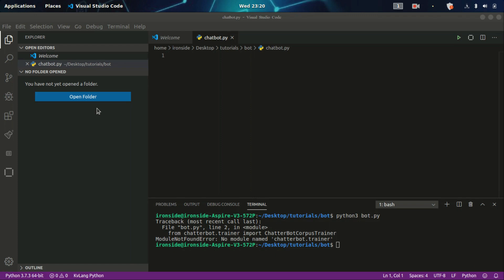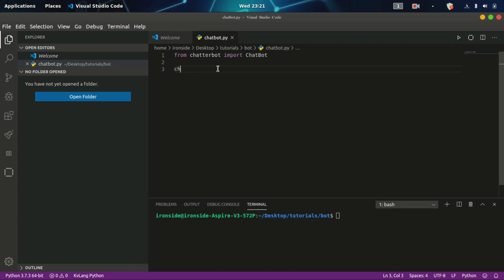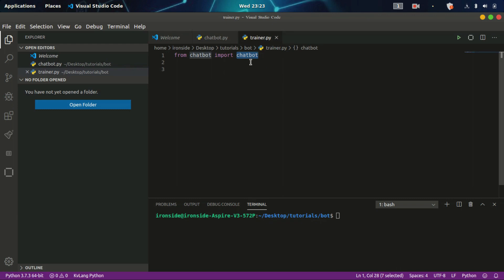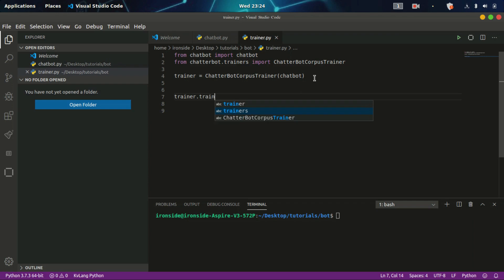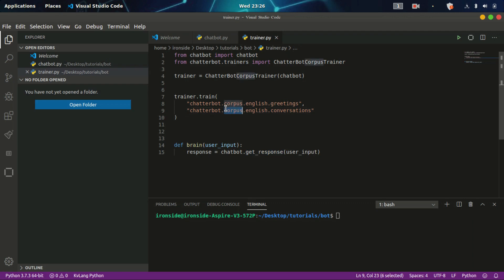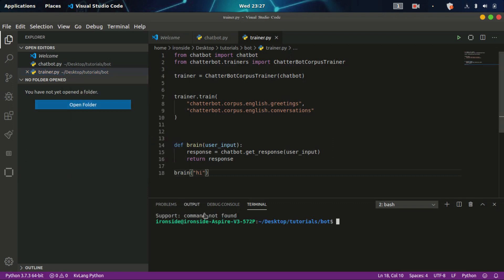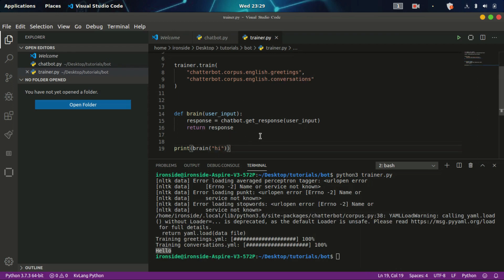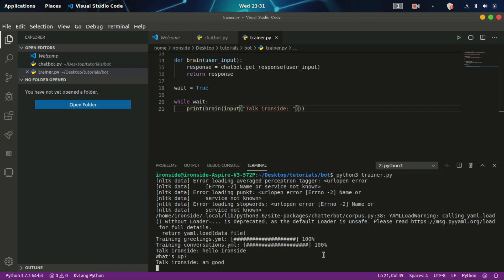Building a chatbot rest api with flask part 1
Introduction to rest api using flask and chatterbot framework